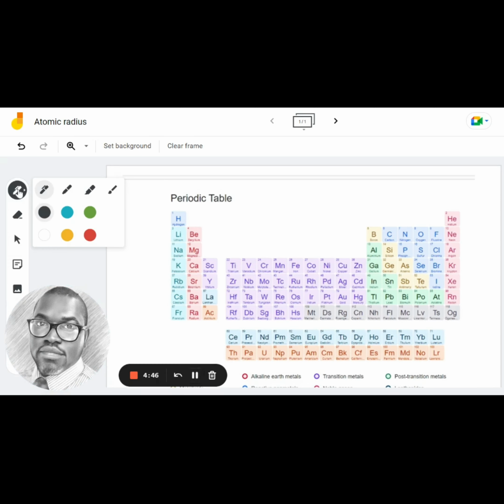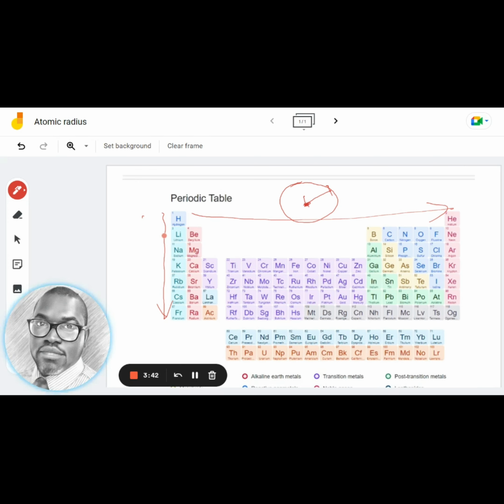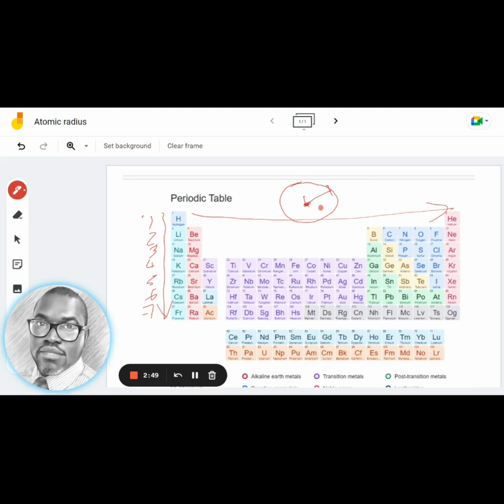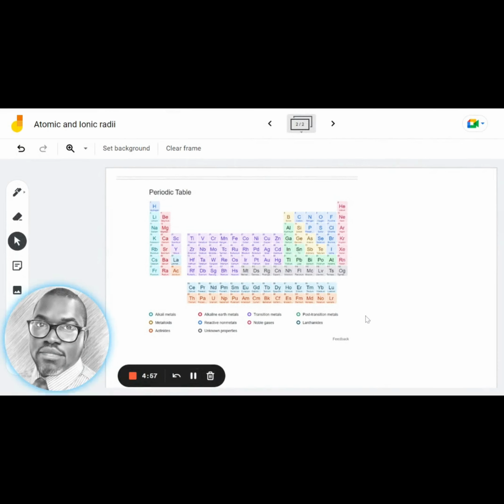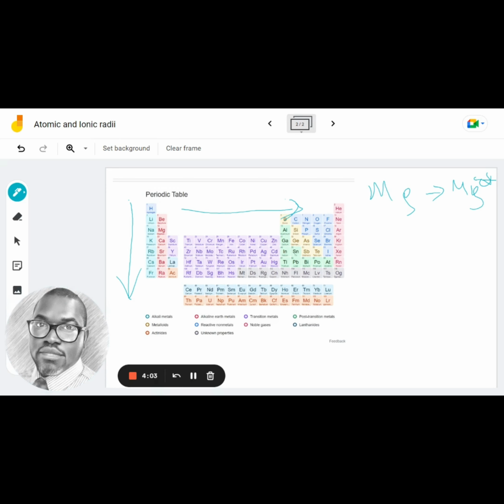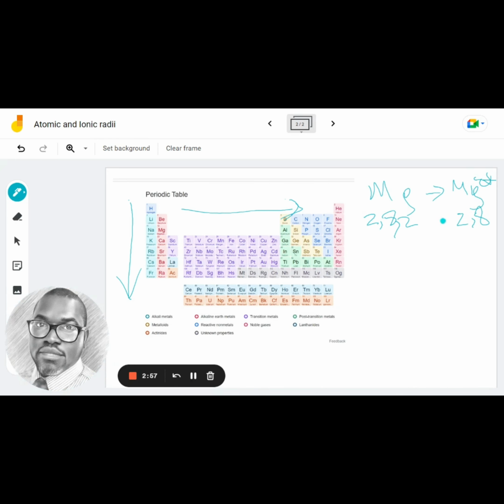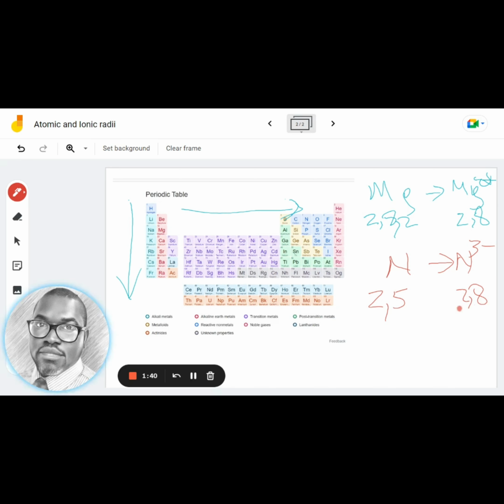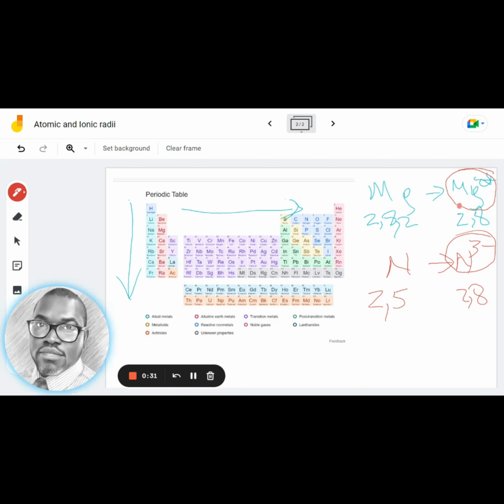Trends in Atomic and Ionic Radius CSEC CAPE IB GCSE